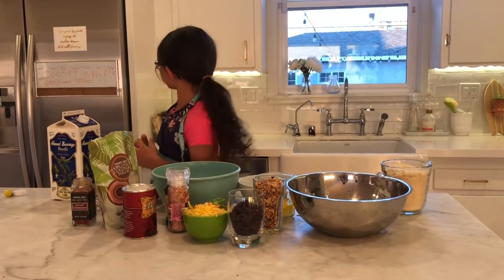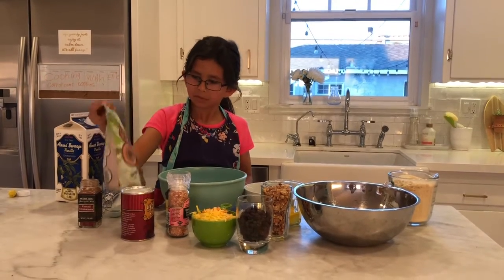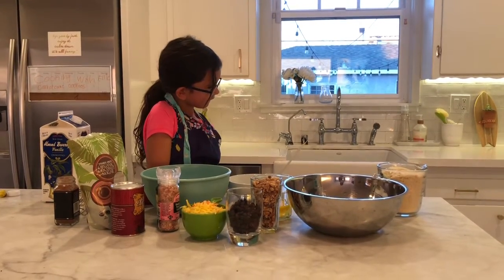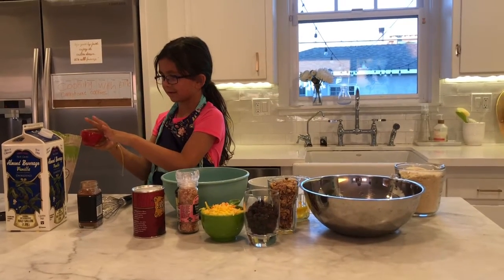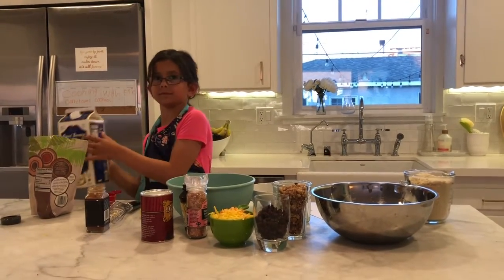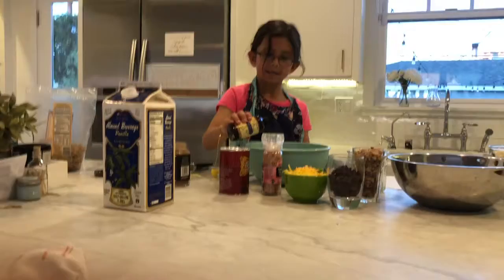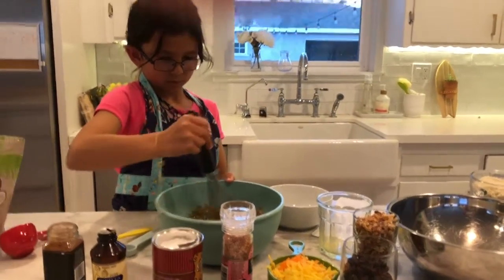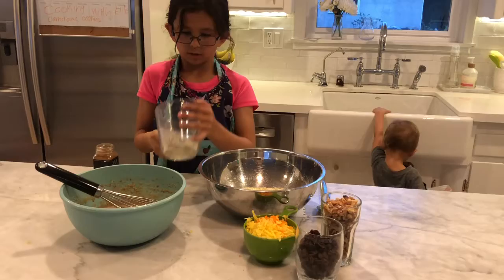Cooking With Ellie - GF Carrot Cake Cookies! Part 1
Carrot cake cookies - gluten free & refined sugar free! Part 1